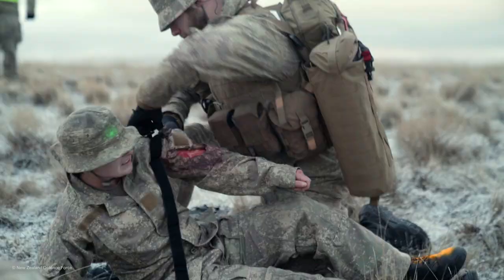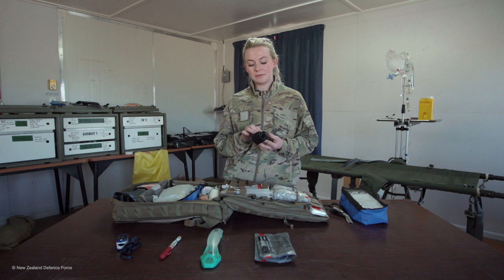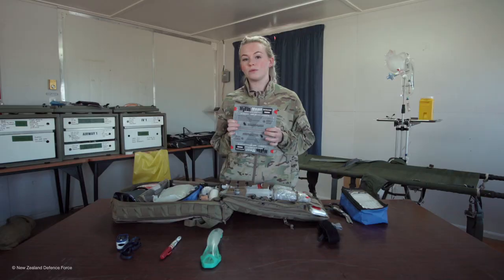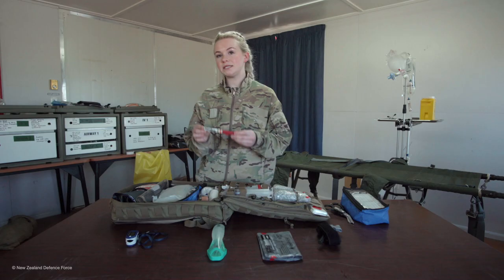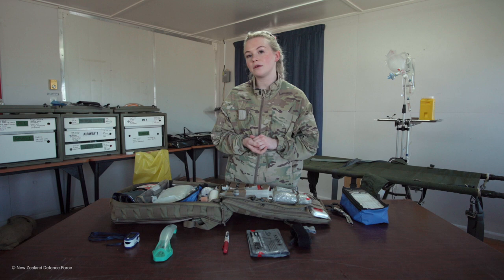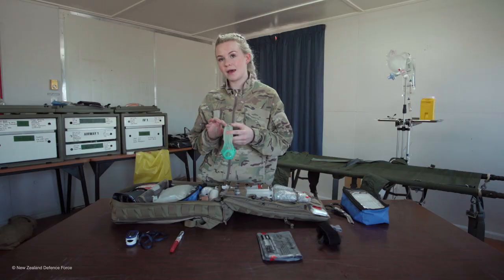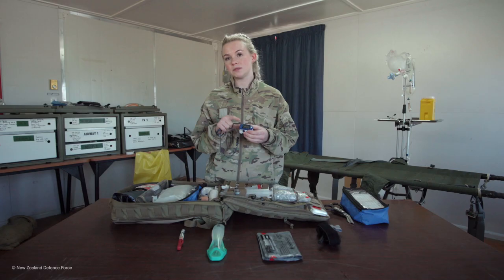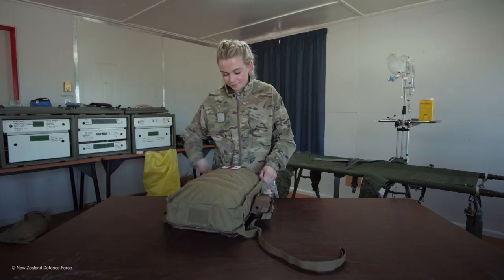My Bag: Field Medic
What do our New Zealand Army medics carry in their medical kits? Beth brings you up to speed on some of the vital components of her kit that she takes to the field.